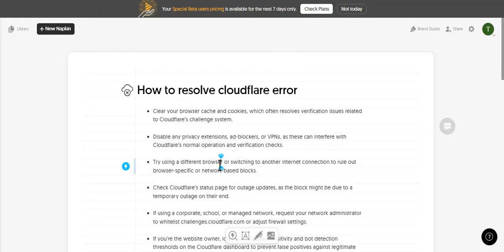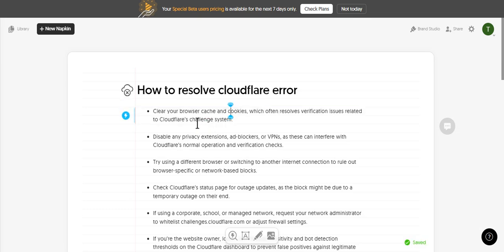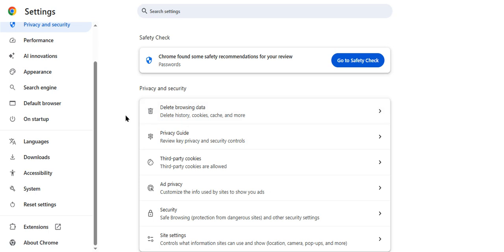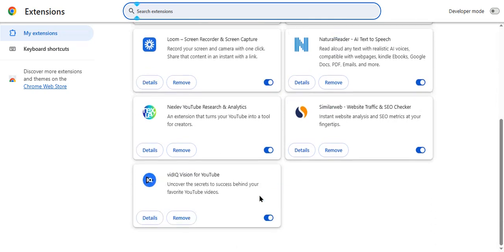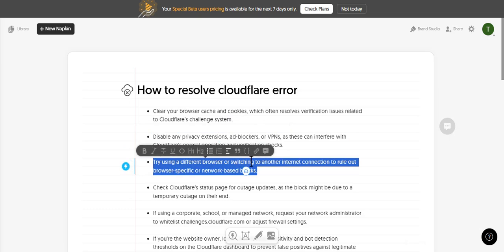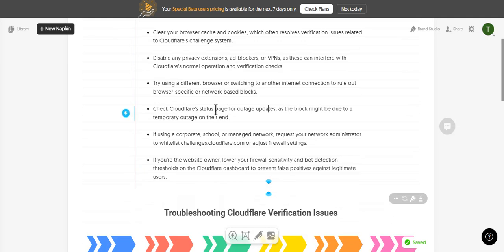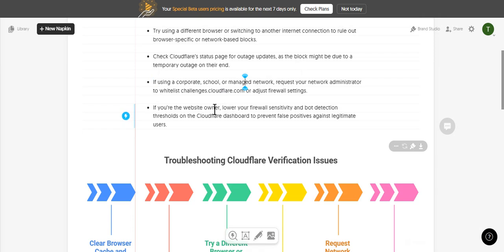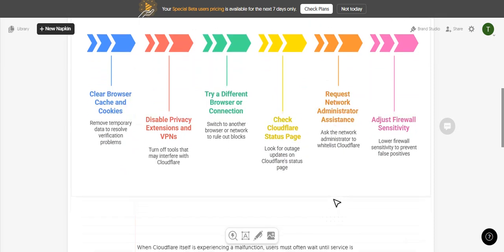How to Solve Please Unblock challenges cloudflare to Proceed Error